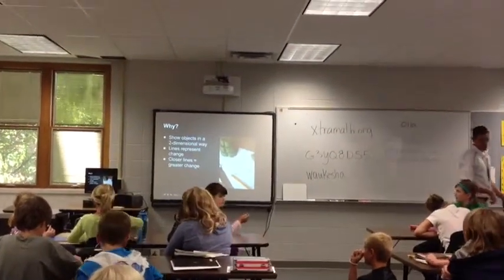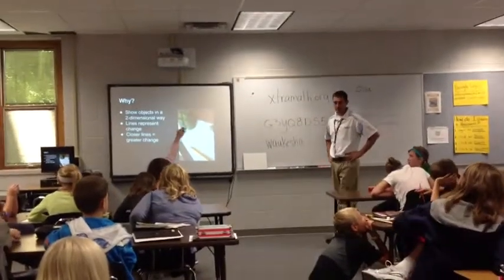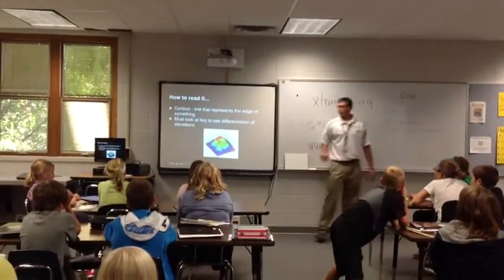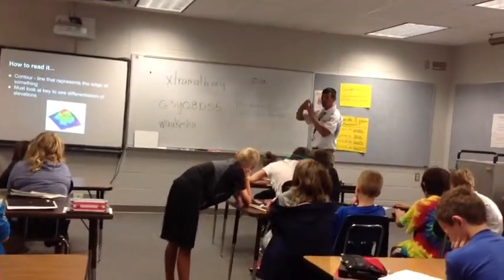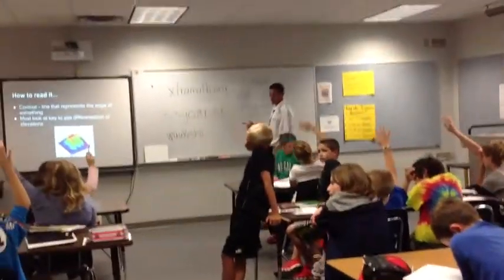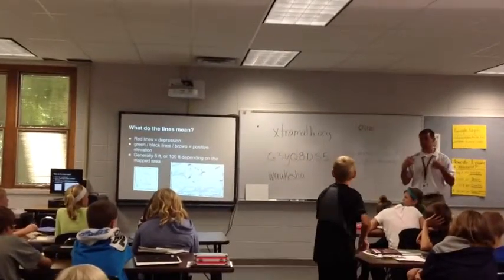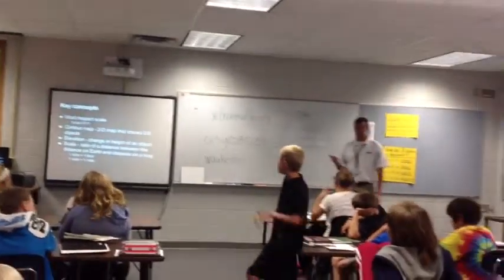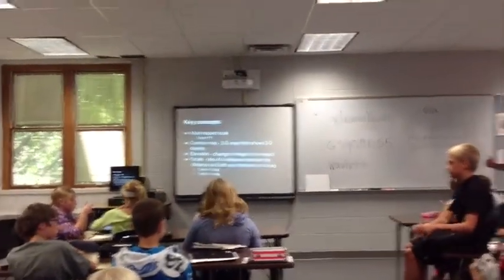Contour maps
description